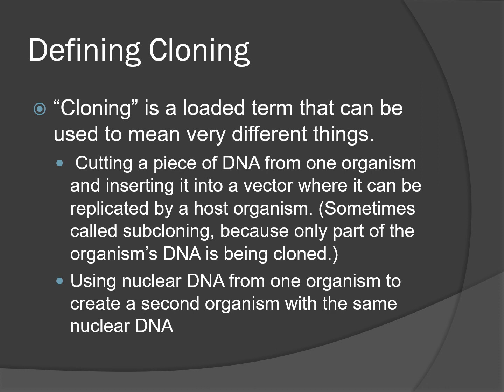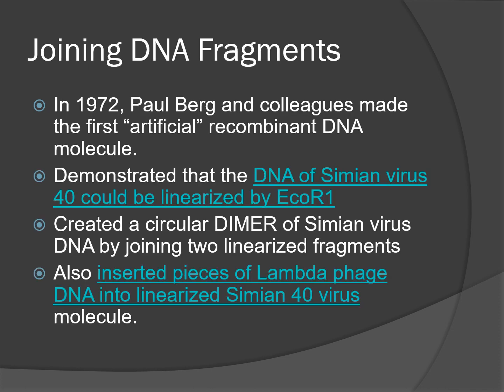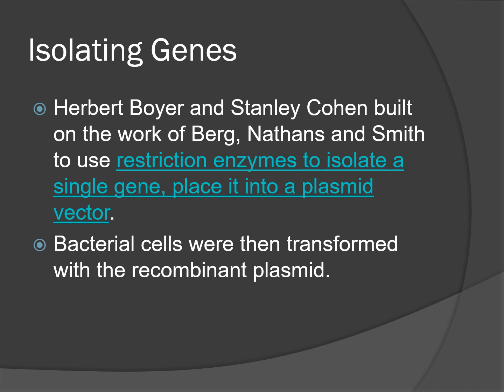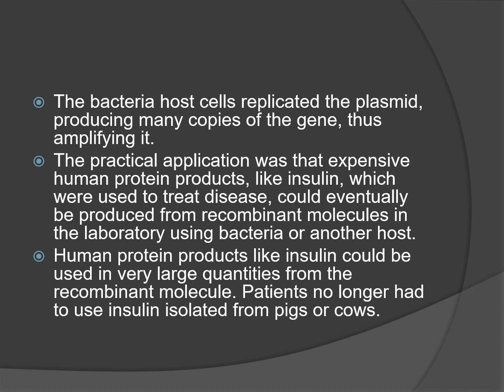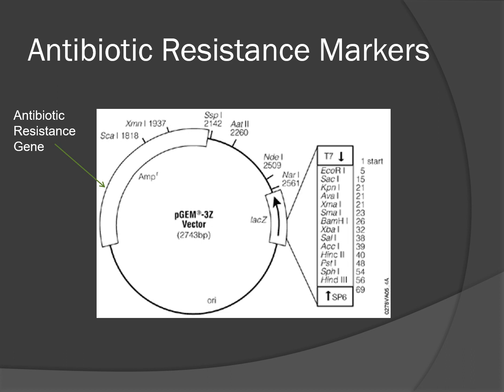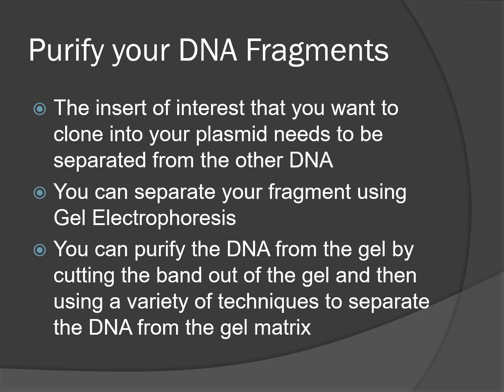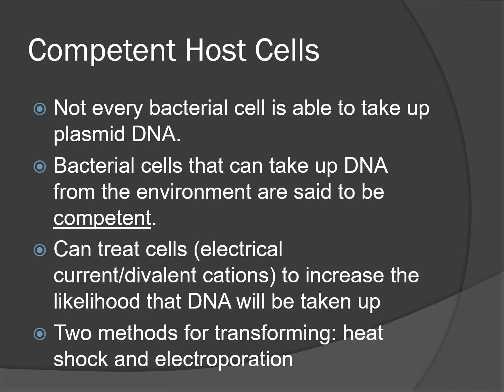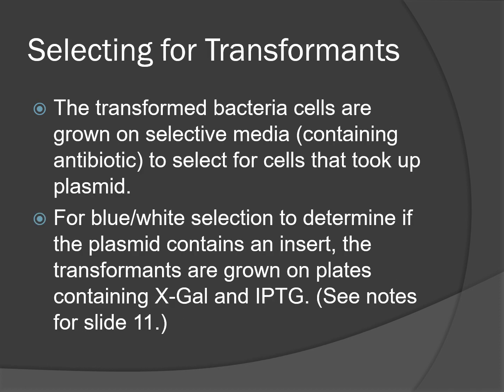Basics of gene Cloning